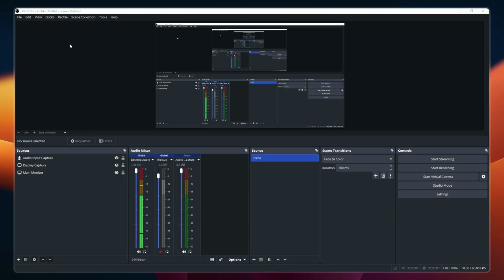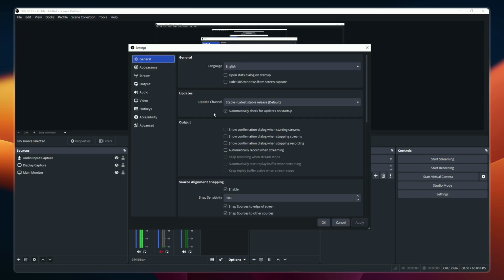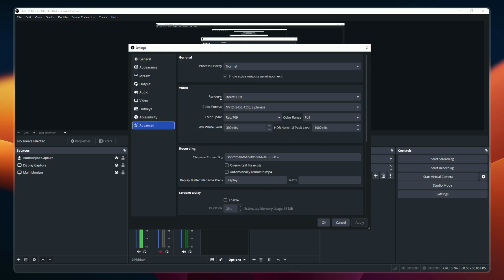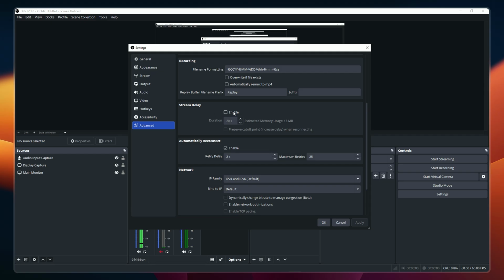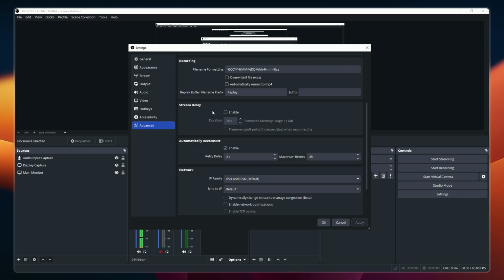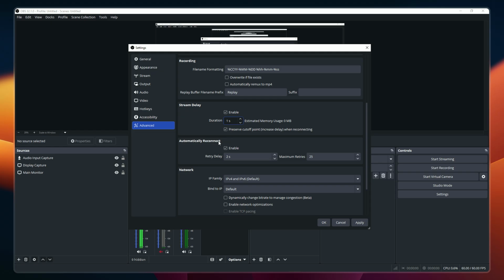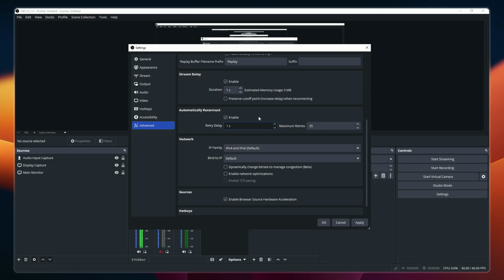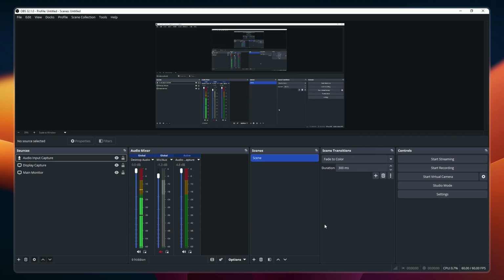How To Remove Delay In Streamlabs OBS | Tutorial 2026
By the end of this video, you’ll know remove stream delay Streamlabs OBS, fix Streamlabs OBS streaming delay, reduce lag in Streamlabs OBS, eliminate Streamlabs OBS input delay, solve Streamlabs OBS audio delay, Streamlabs OBS video delay fix, how to set up Streamlabs OBS no delay, best settings for Streamlabs OBS no lag, stop Streamlabs OBS output delay, prevent Streamlabs OBS audio desync, optimize Streamlabs OBS for low latency, improve Streamlabs OBS stream performance